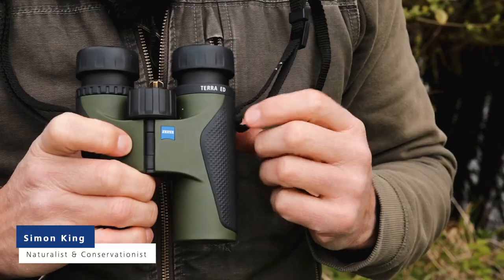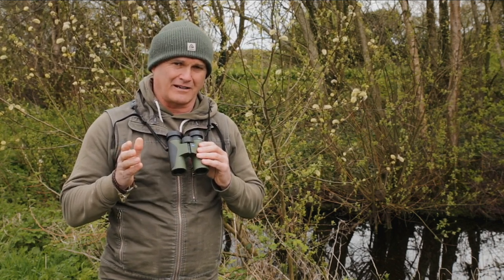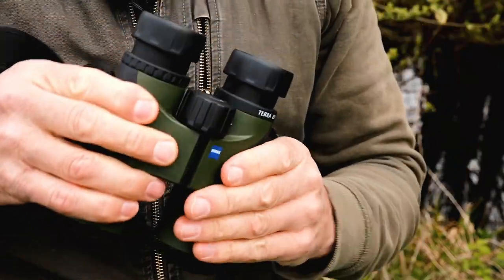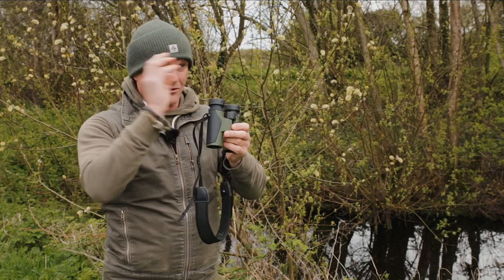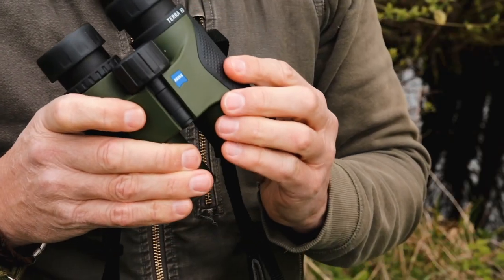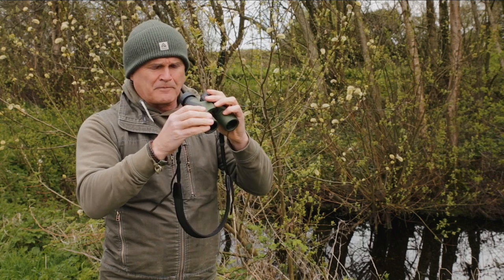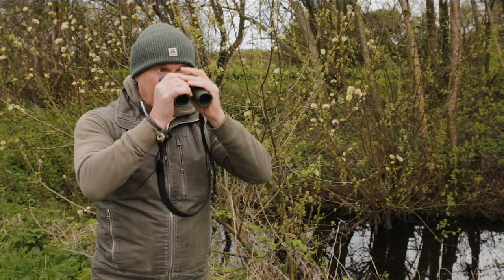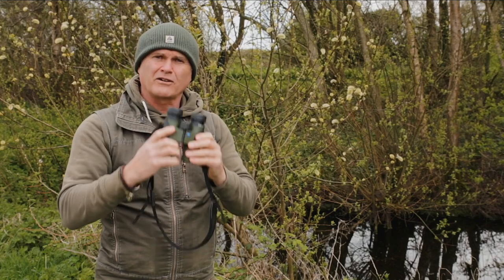ZEISS TERRA ED with Simon King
The Terra ED binoculars are ZEISS Ambassador Simon King´s go-to glass. They are reliable and easy to use. Their state-of-the-art and sleek design makes them not only light but comfortably compact.